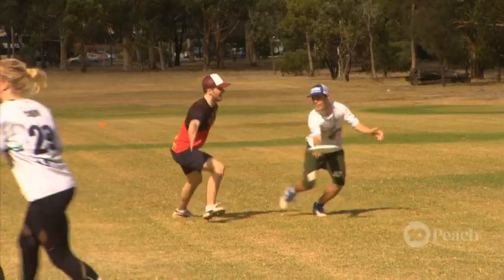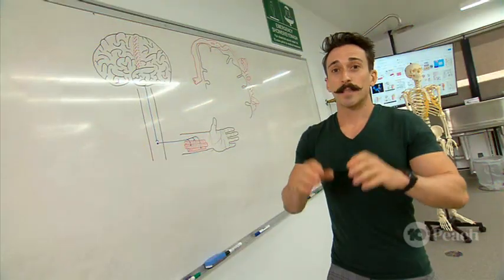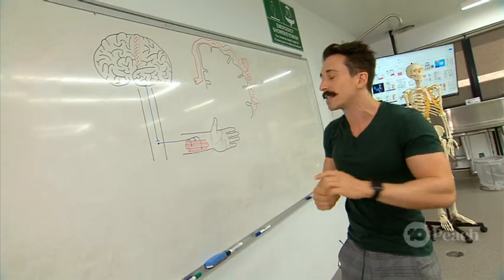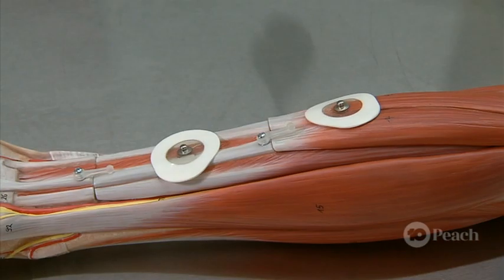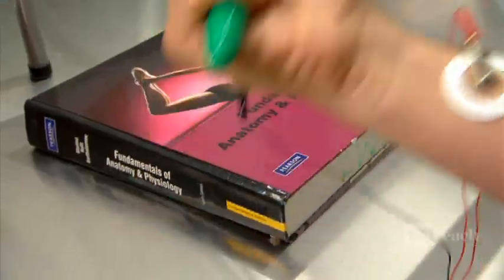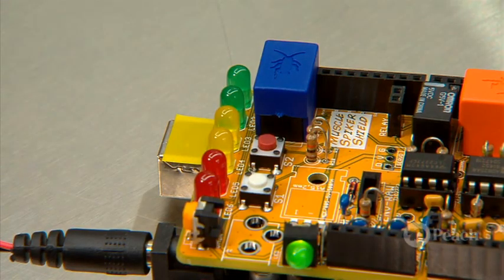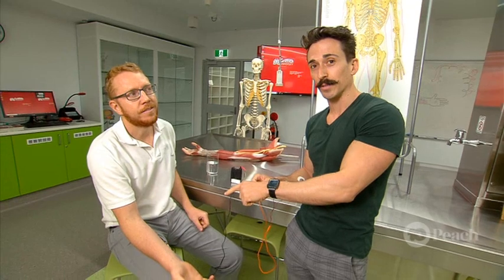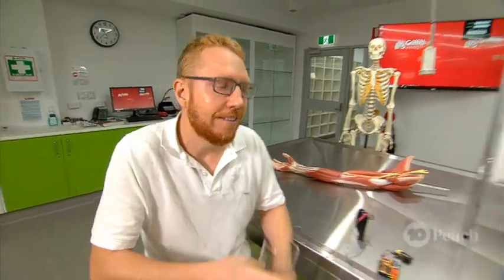Mind Control | Scope TV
Dr Mike uses the power of his mind to control Dr Matt's body, on Scope TV, Channel 10.